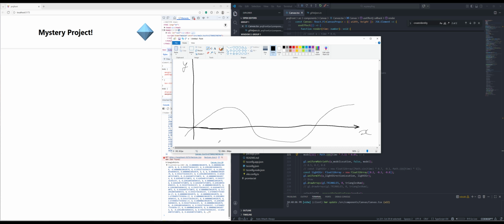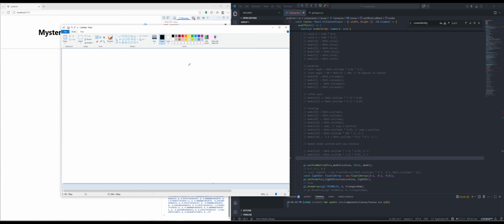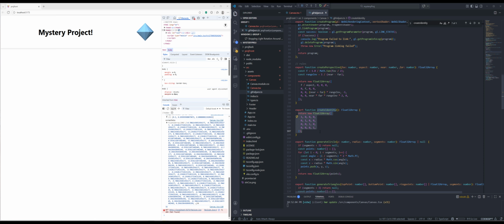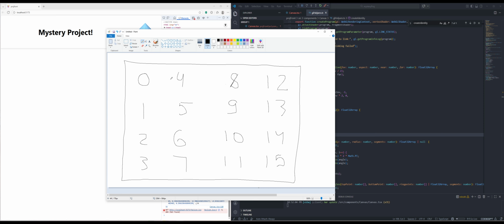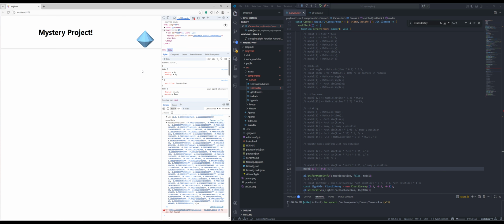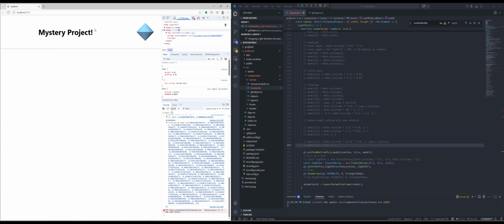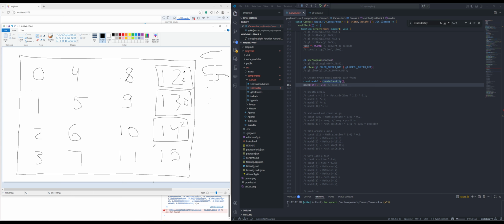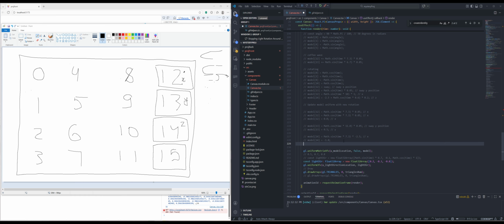10 WebGL core part a, matrix 4th column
A little theory here and getting familiar with WebGL matrix 4th column